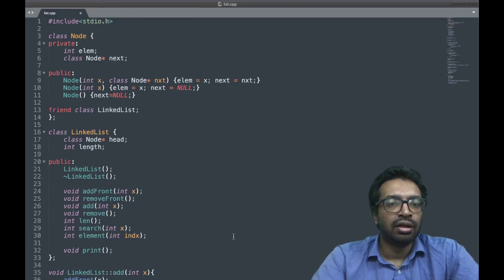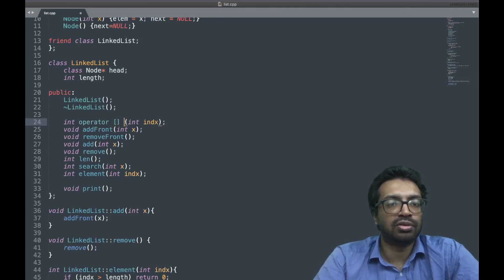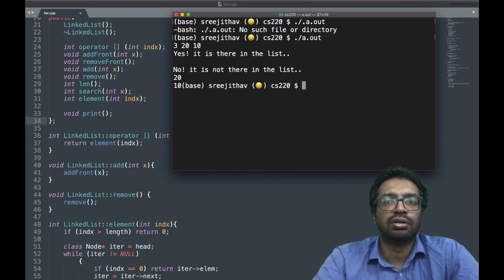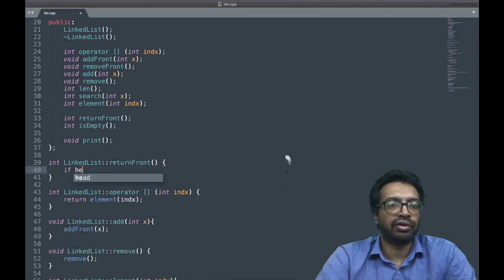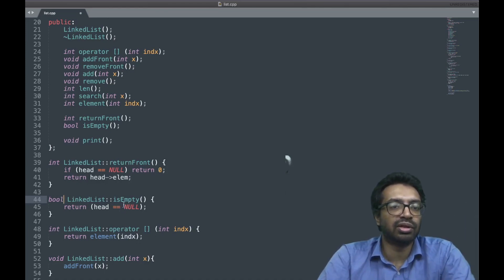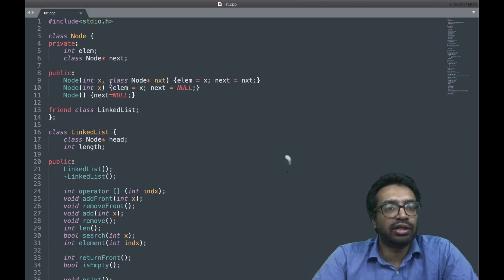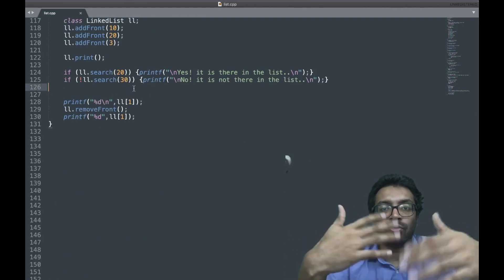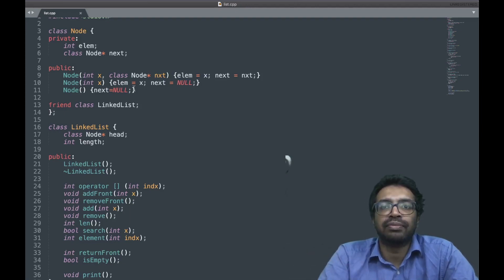20.2 Building a Linked List - Part 2 | Singly linked list | operator overload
We work on our linked list implementation. We overload the array indexing  operator.